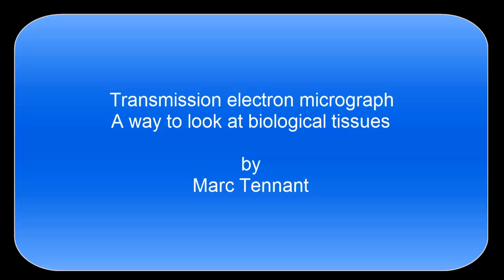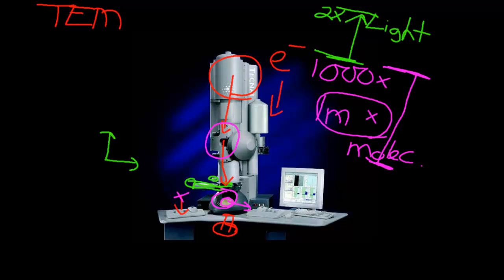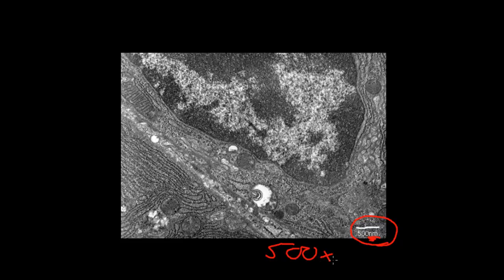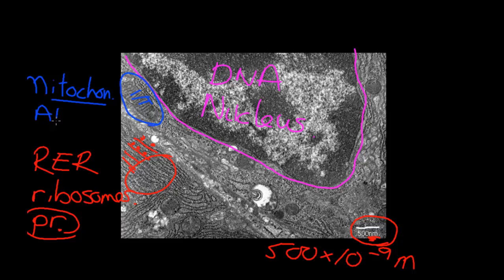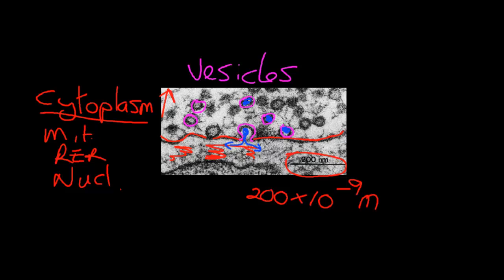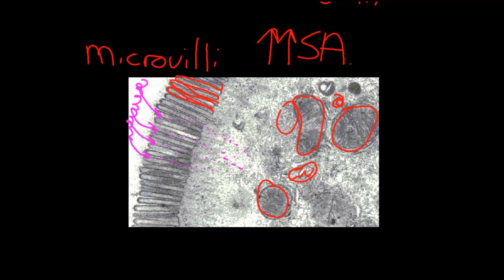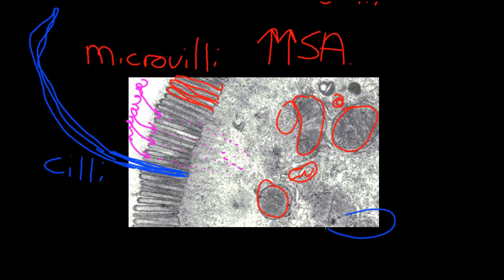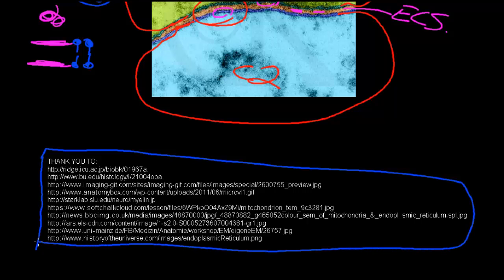Electron micrographs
Examining different type of electron micrograph's - what to look for.